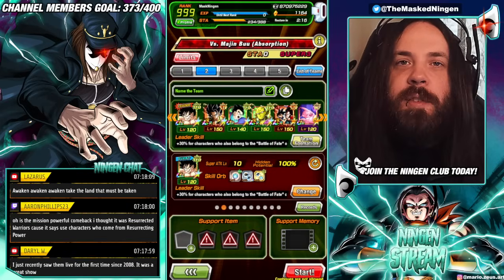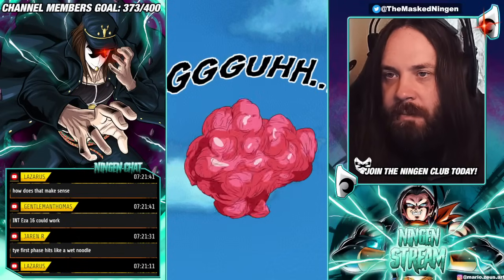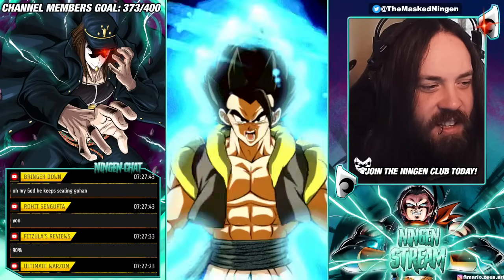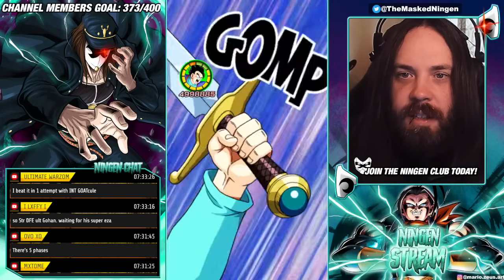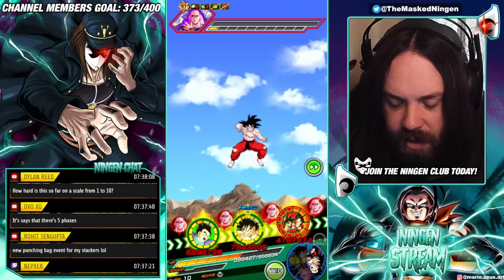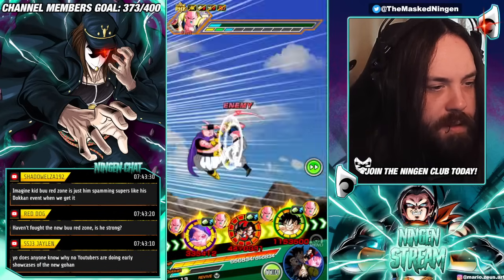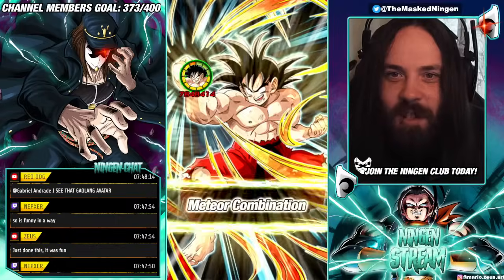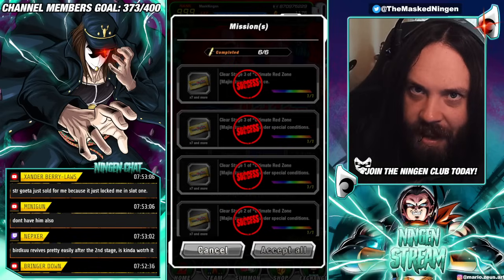HOW TO BEAT THE NEW BUUHAN RED ZONE WITH POWERFUL COMEBACK ON GLOBAL! (Dokkan Battle)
HOW TO BEAT THE NEW BUUHAN RED ZONE WITH POWERFUL COMEBACK ON GLOBAL!